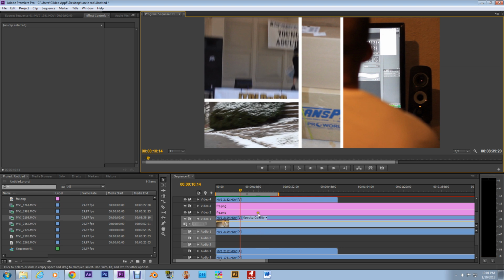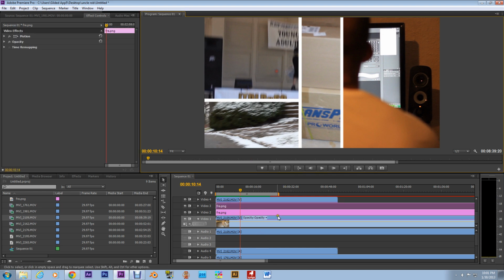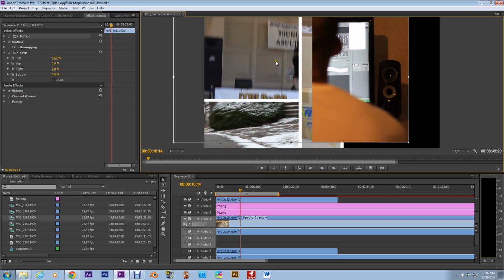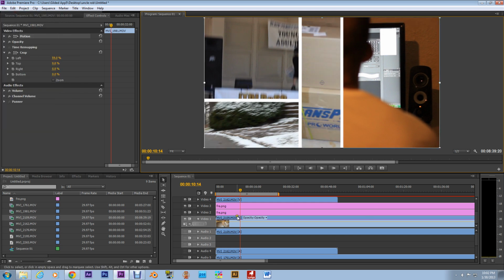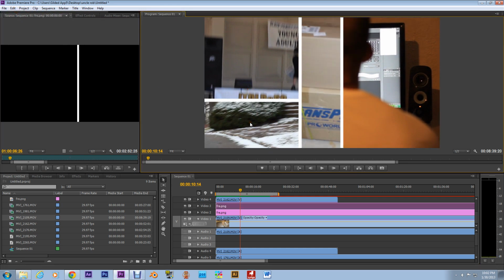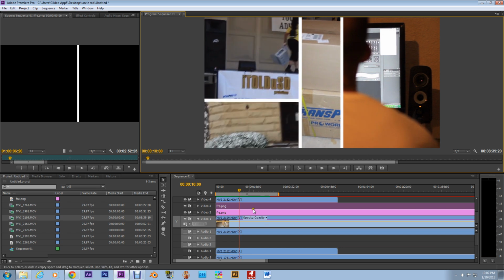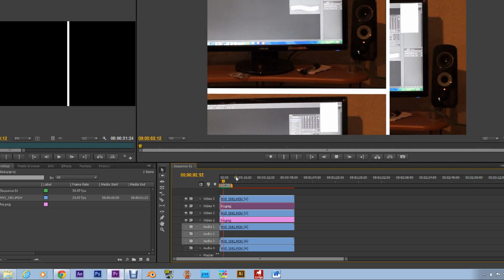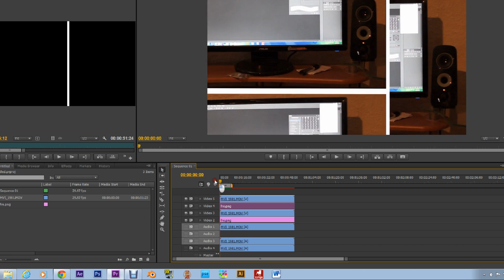Crop Multiple Videos Adobe Premiere Pro Tutorial